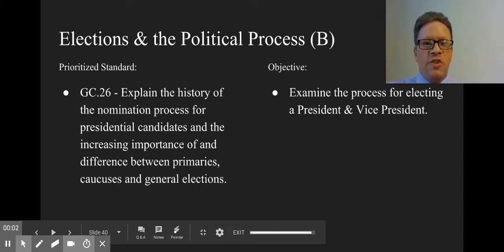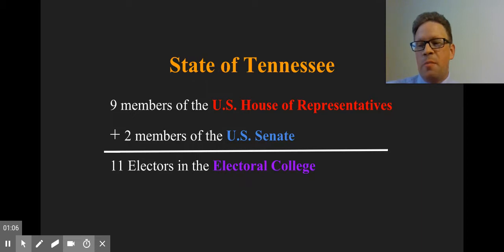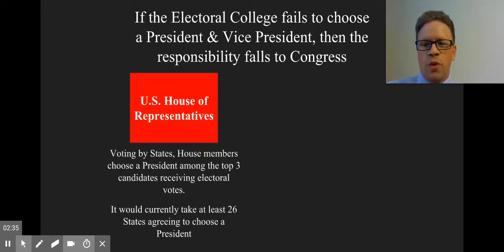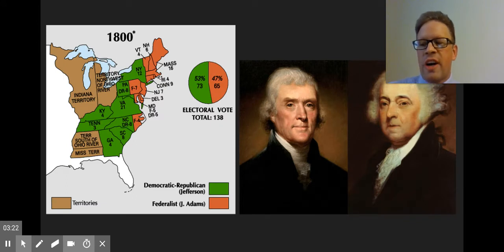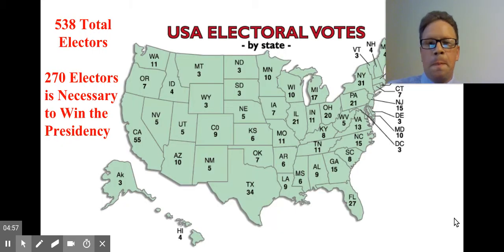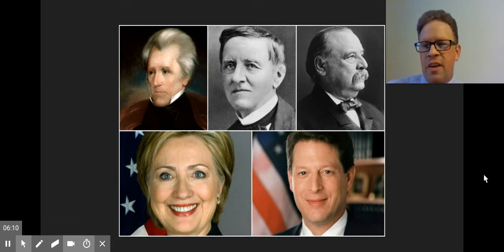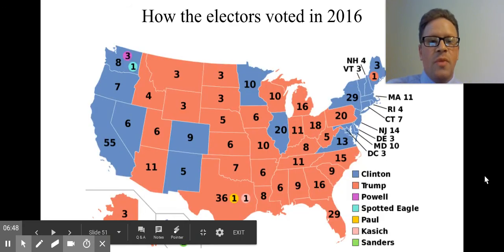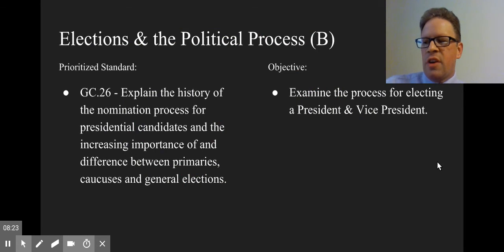Elections & the Political Process (B) - Part 2